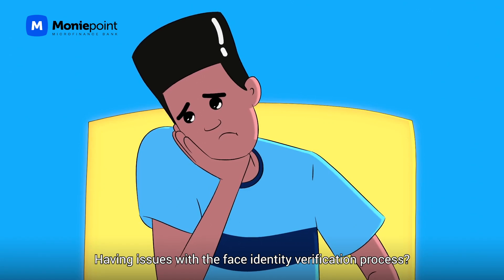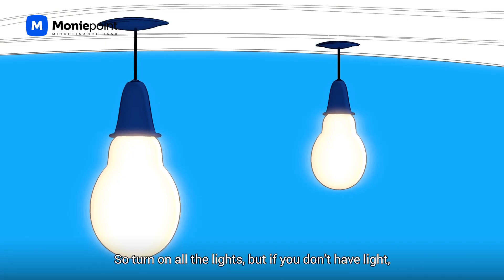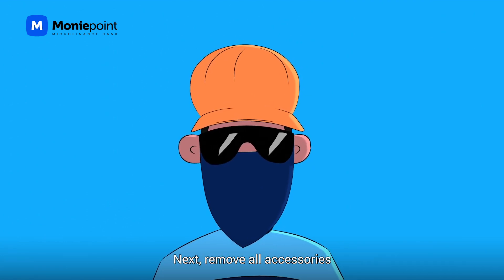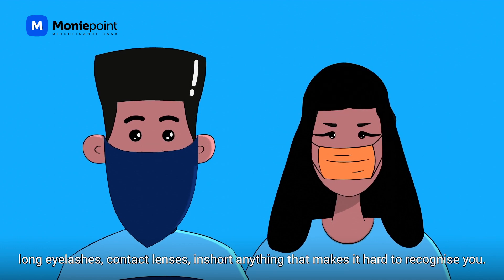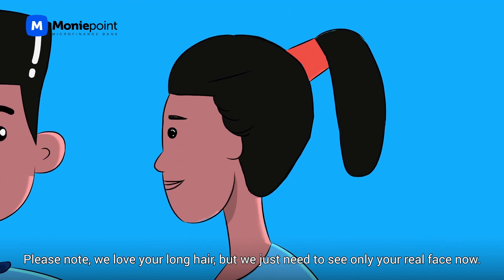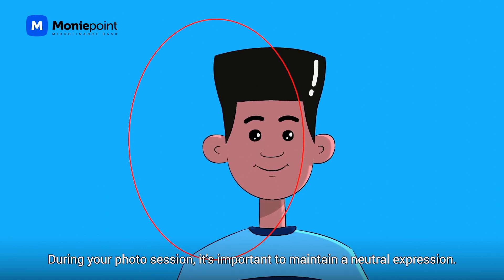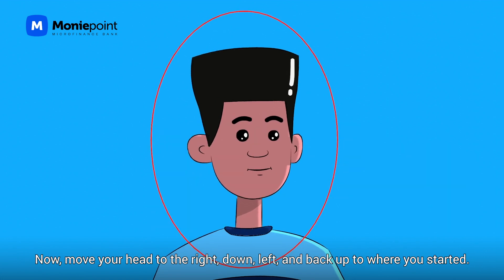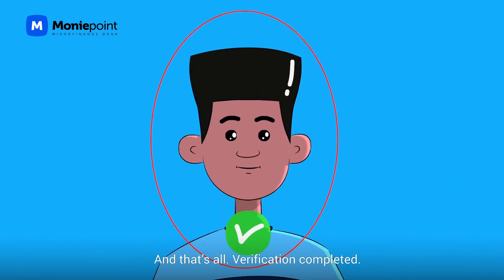Moniepoint App Sign-Up Guide: Face Verification Tutorial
Welcome to our step-by-step tutorial on completing the face verification process while signing up for a bank account on the Moniepoint Personal Banking & Moniepoint Business Banking apps!

In this video, we'll walk you through the simple and secure steps to verify your identity using your face, ensuring a smooth onboarding experience with Moniepoint. Whether you're a new user or just need a refresher, we've got you covered. Watch this video and get started with Moniepoint today!